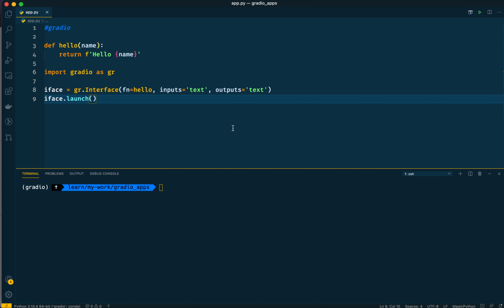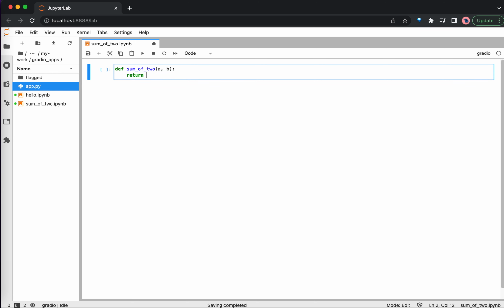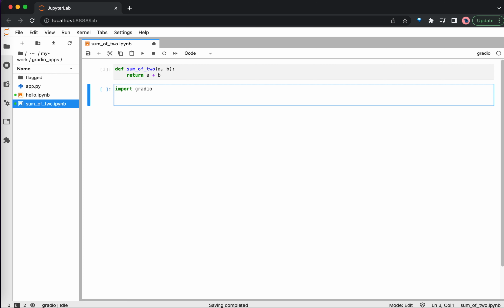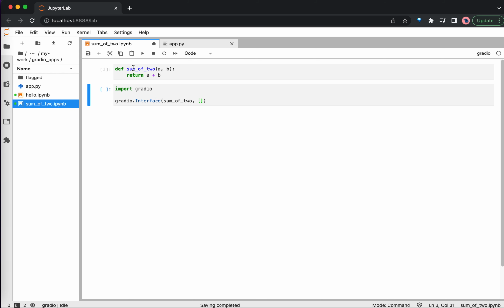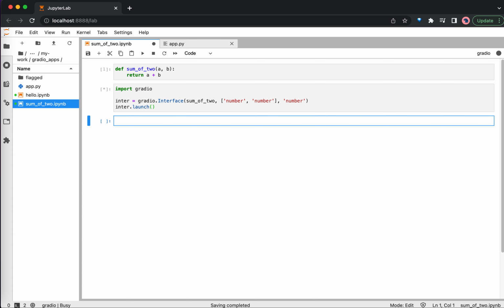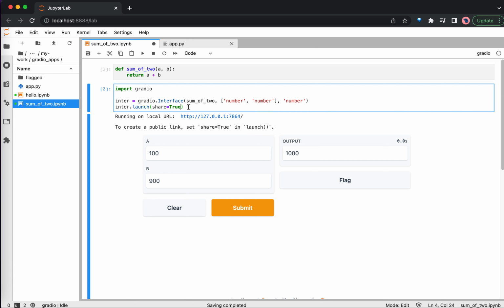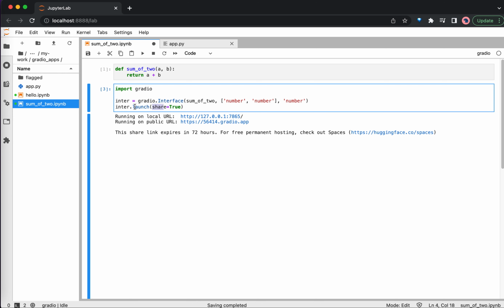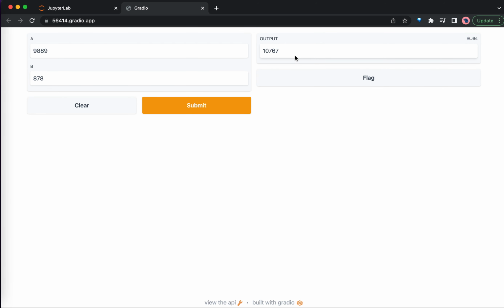Build and Share Machine Learning with Gradio | Sum of two numbers in Gradio